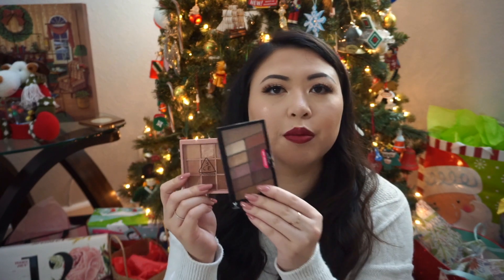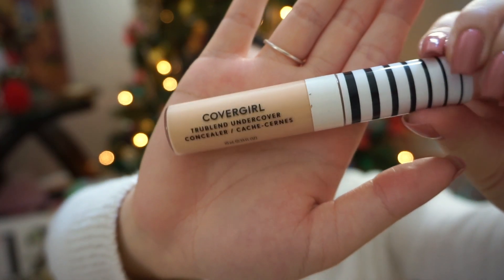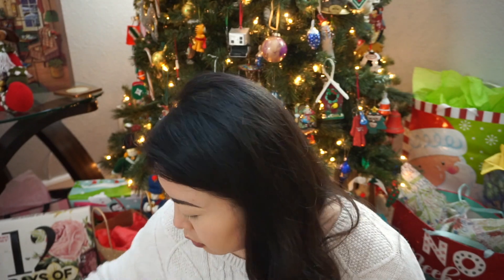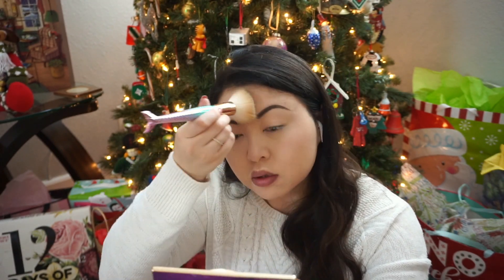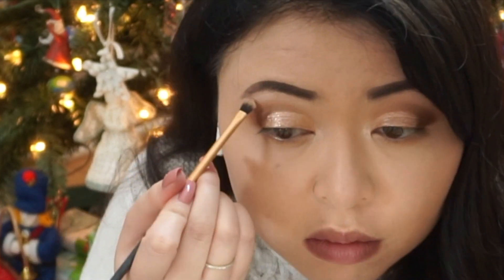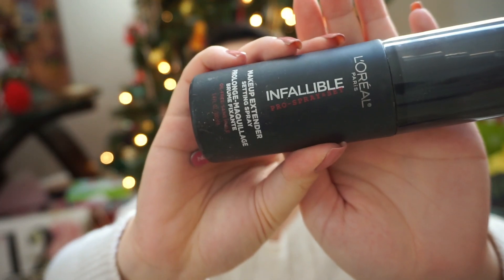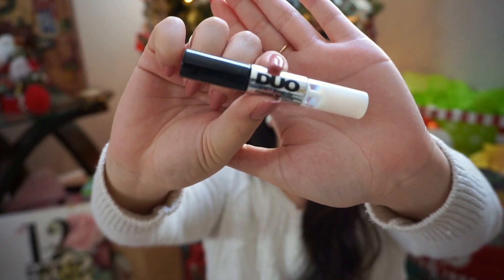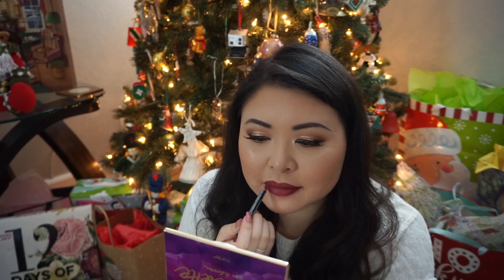HOLIDAY MAKEUP TUTORIAL | Soft Glam ♡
Products used:
- Too Faced Primed and Poreless primer
- Maybelline Super Stay foundation - 112 Natural Ivory
- CoverGirl TruBlend Undercover concealer - L400 Classic Ivory
- Maybelline Expert Wear Eyeshadow - Linen
- Elf Cover Everything Concealer - Light
- Elf Shadow Lock Eyebrow Primer
- Elf Eyebrow Kit Dark
- Great Lash clear brow gel
- Wet n Wild Rose in the Air palette
- 3CE Mood Recipe Multi Eye Color palette
- L’Oreal Paris Infallible setting spray
- L’Oreal Paris Hydra Perfecte setting powder - 916 Translucent
- Milani Hypnotic Eyeshadow Lights Glitter Eye Topper - 01 Luster Light
- Milani Baked Blush - 03 Berry Amore
- Anastasia Beverly Hills Nicole Guerriero highlight palette
- Maybelline Ultra Liner waterproof eyeliner - Black
- Revlon Colorstay Skinny Liquid Liner
- L'Oreal Paris Telescopic mascara - 935 Carbon Black
- Wet n Wild Mega Length mascara waterproof - Very Black
- NYX Lip Liner - 812 Plum
- NYX Soft Matte Lip Cream - 27 Madrid